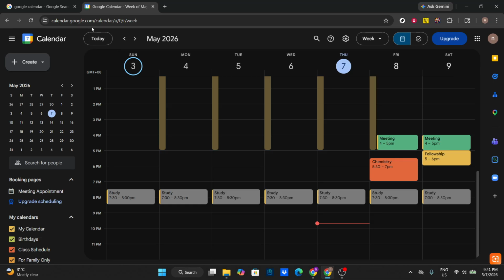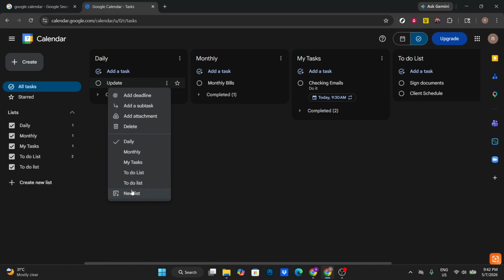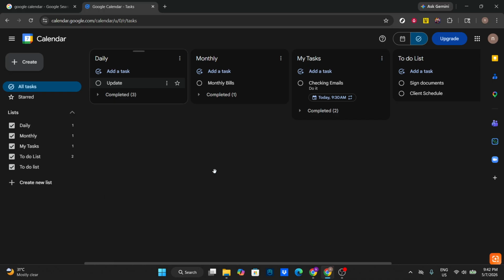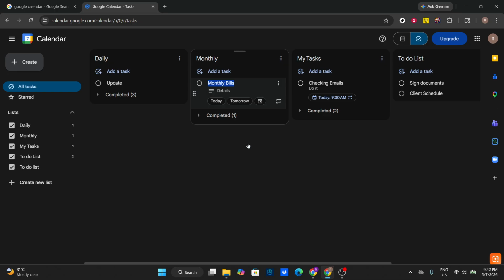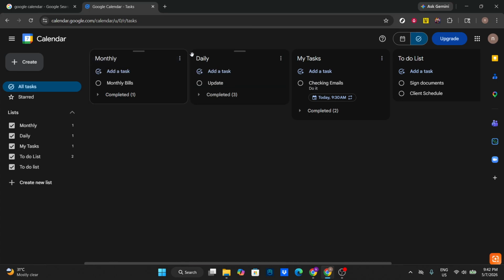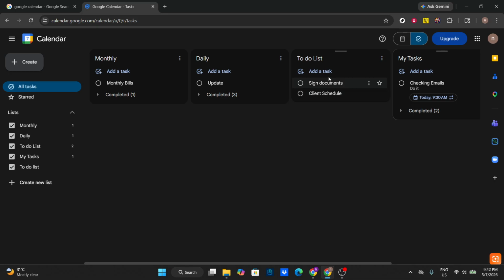How To Organize Tasks In Google Calendar 2026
Need better task management in Google Calendar? This video shows the best organization methods!

💡 What You’ll Learn in This Video:
How to create organized task lists
How to prioritize tasks
Tips for productivity
How to manage deadlines effectively

✅ Perfect for busy professionals and students.
🚀 Stay on top of your goals!